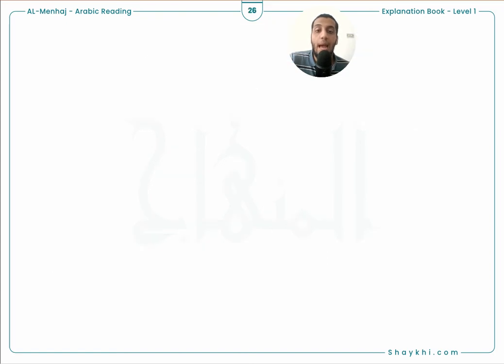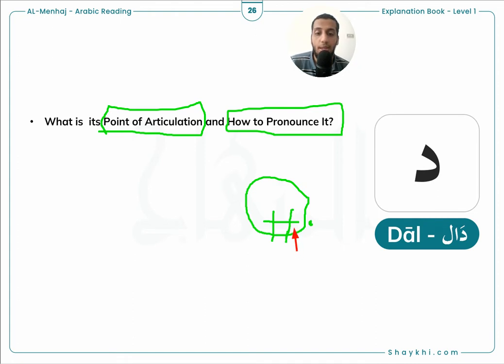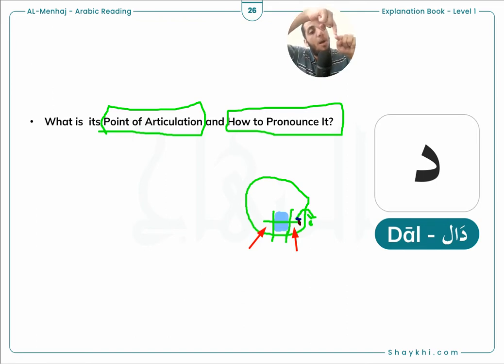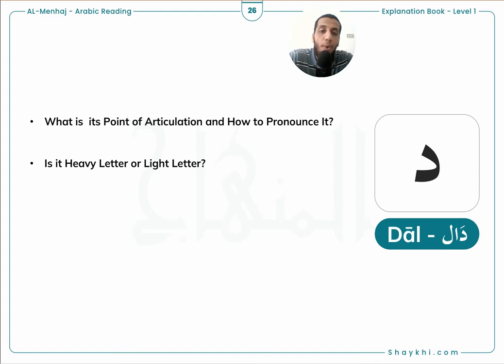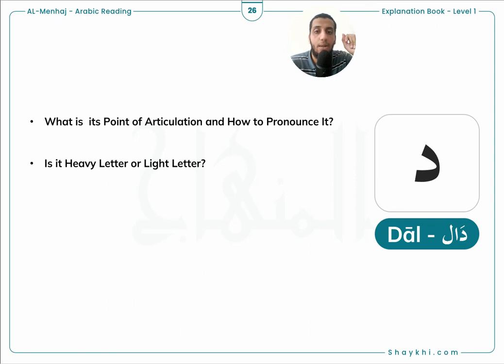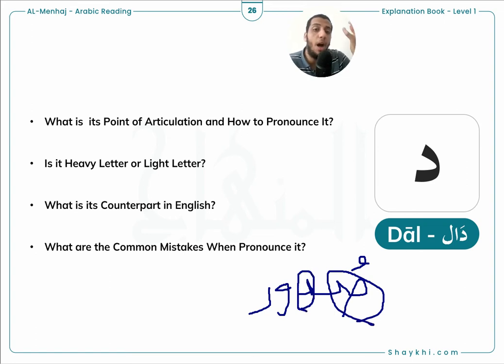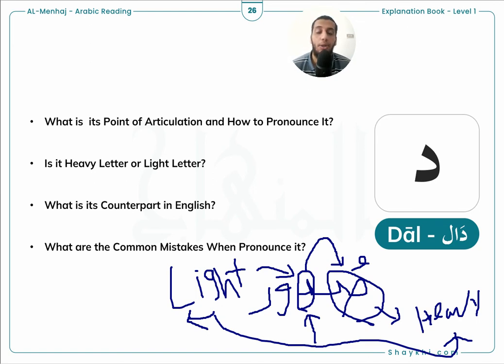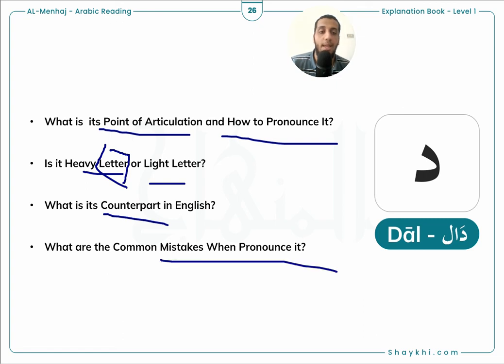Quran Reading Course - Episode 12 (Letter Dāl " د ")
𝐋𝐞𝐬𝐬𝐨𝐧'𝐬 𝐓𝐢𝐭𝐥𝐞: Letter Dāl ( د ) - Quran Reading Course - Episode 12.

0:00 Today's Letter (Dāl)

0:12 Intro

1:14 What is the Point of Articulation of letter (Dāl) And How to Pronounce it ?

4:56 Is the letter (Dāl) Heavy Letter or Light Letter?

7:33 What is the counterpart of the letter (Dāl) in English?

8:10 What are the Common Mistakes When Pronounce the letter (Dāl)?

11:59 Next episode

12:15 Outro